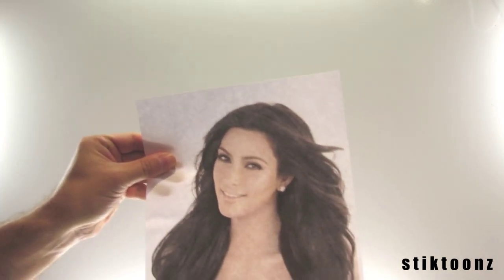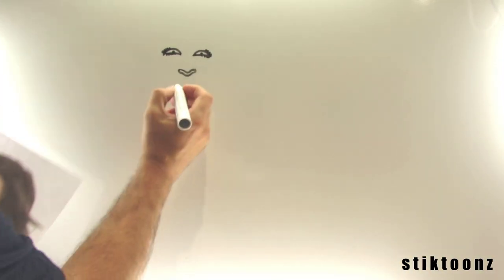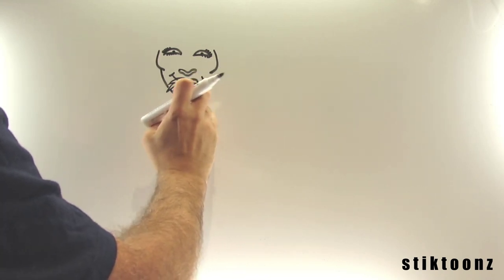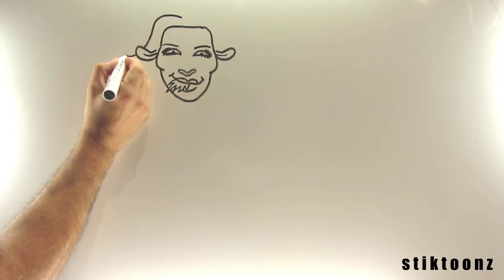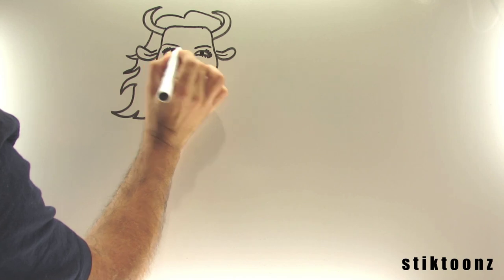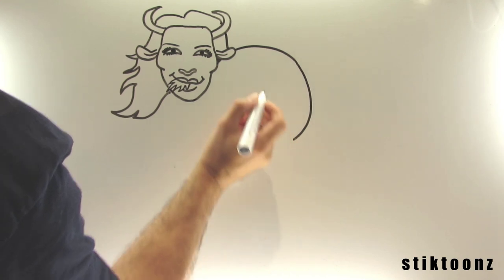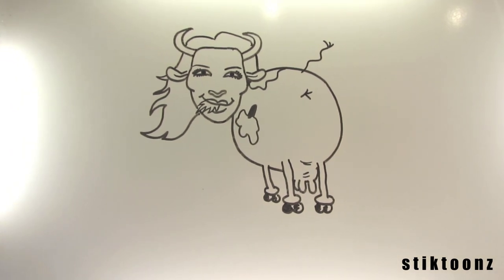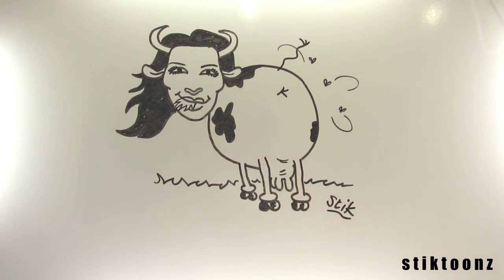Kim Kardashian as a cow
A live drawing of Kim Kardashian as a Cow by Bill Greenhead